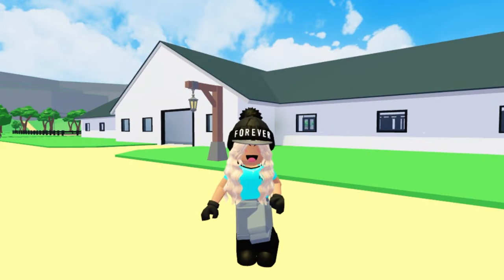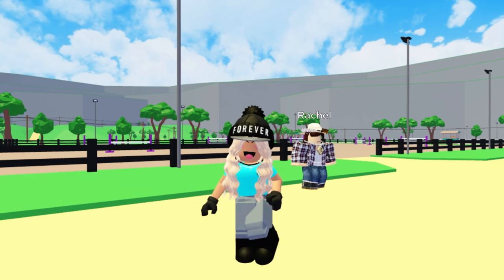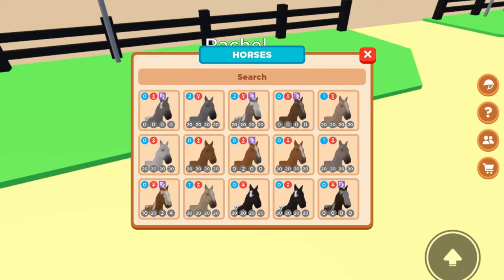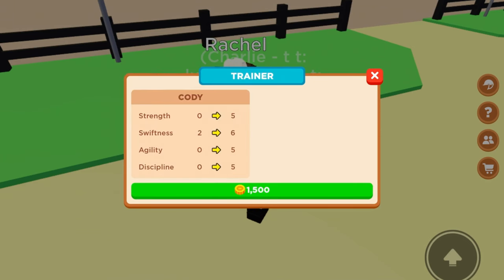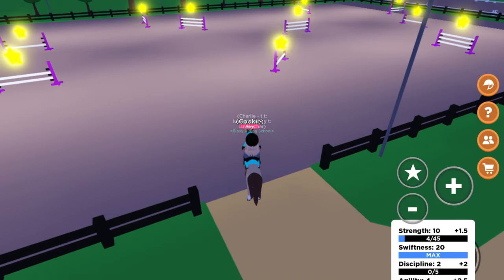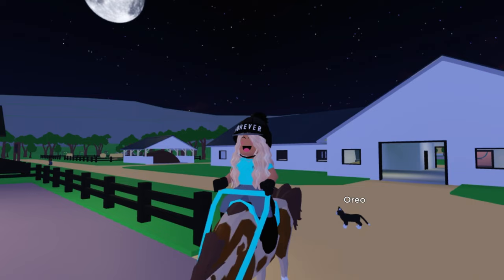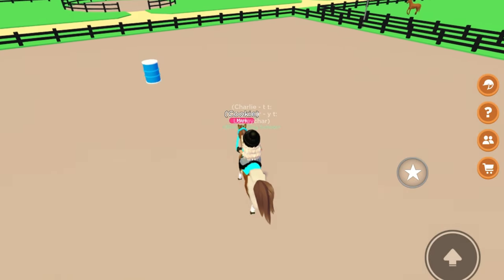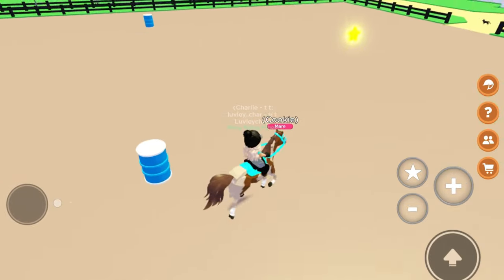How to level up your horses quickly in horse valley! ✨*Tips & Tricks*✨ || Horse Valley Episode 24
How to level up your horses quickly in horse valley!!

GAME: Horse Valley

— ˗ˋ ୨୧ ˊ˗ —

— ˗ˋ ୨୧ ˊ˗ —
Hope you have an amazing day! ◡̈ ˎ